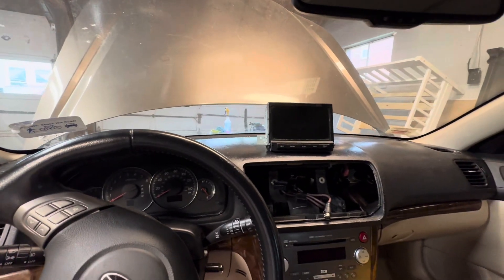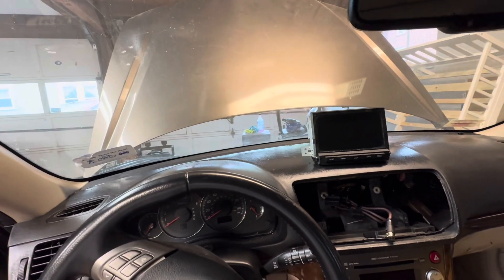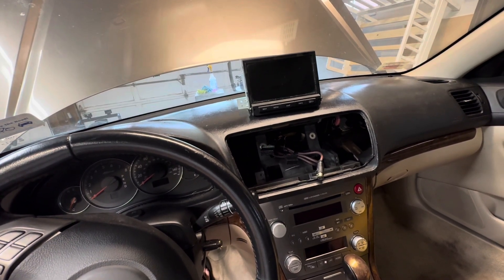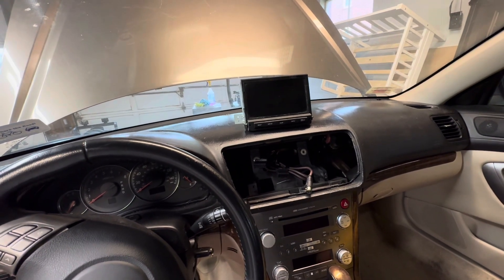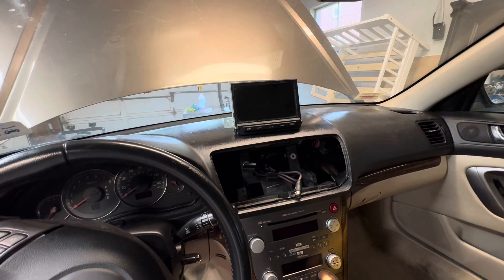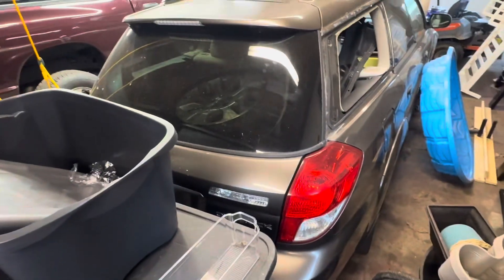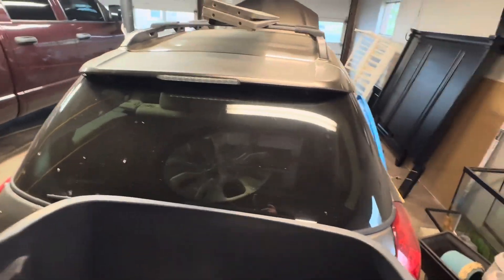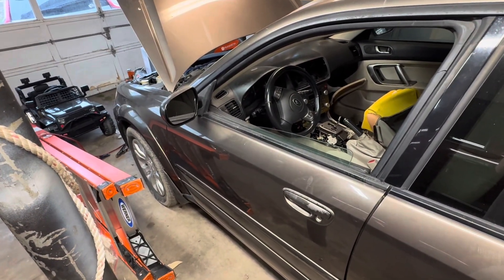How to make money parting out old cars